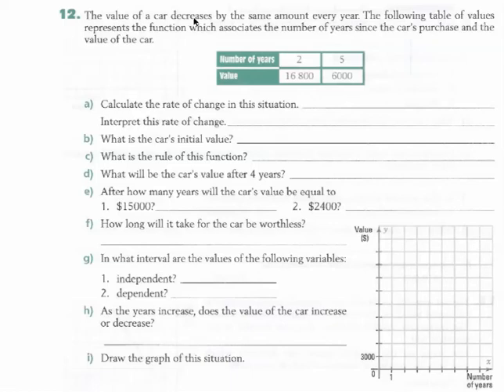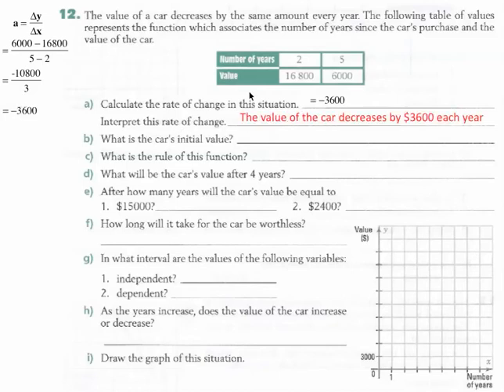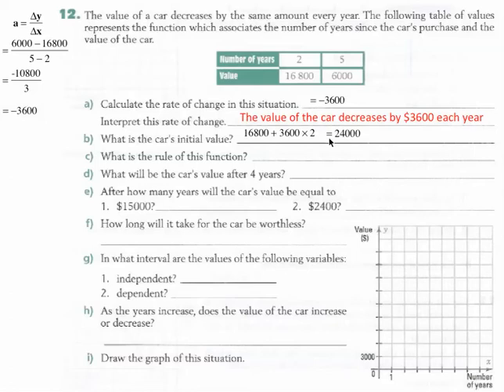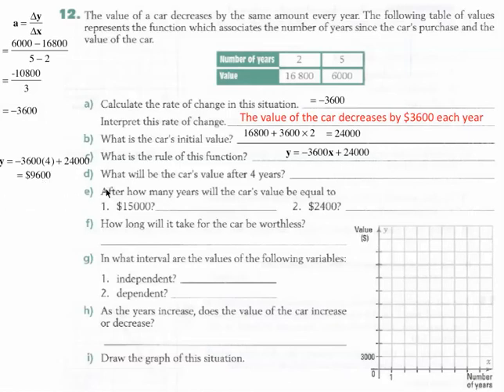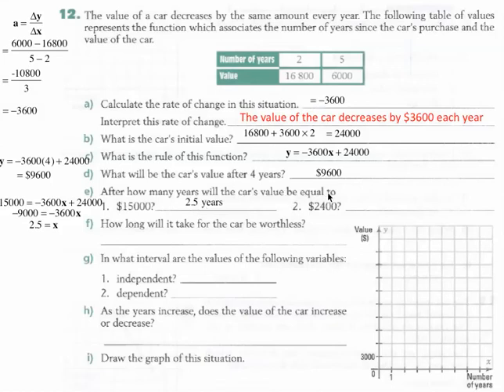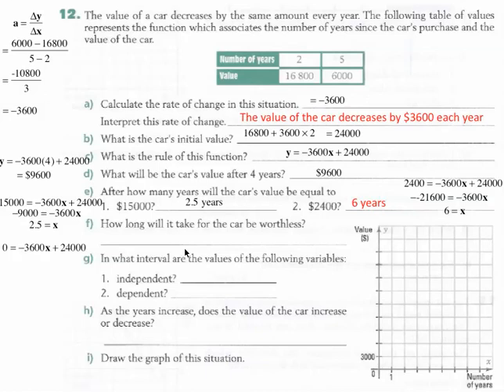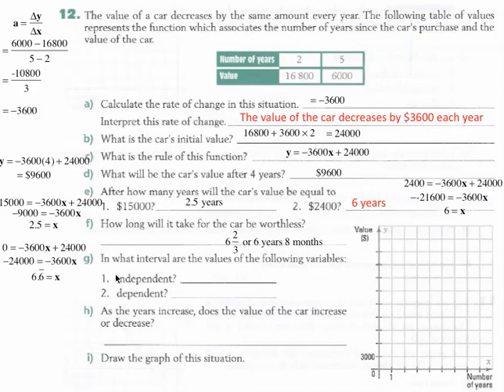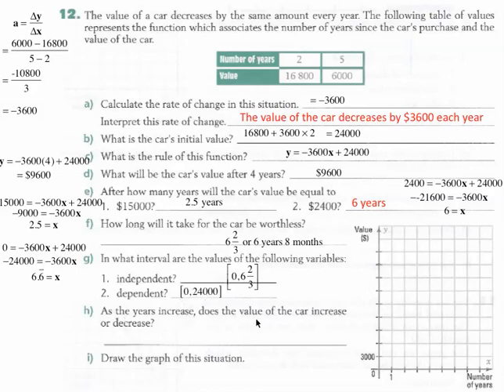question 12 Partial Variation